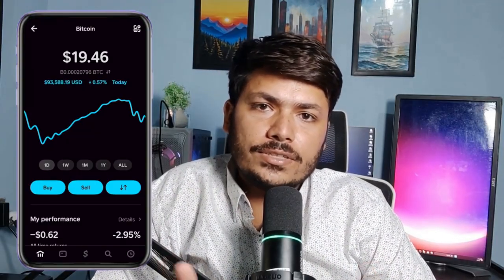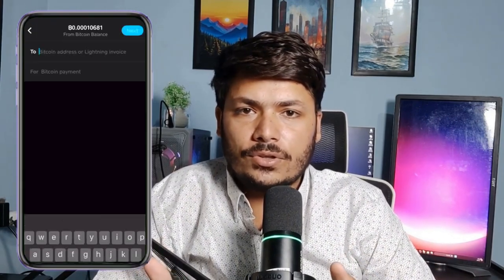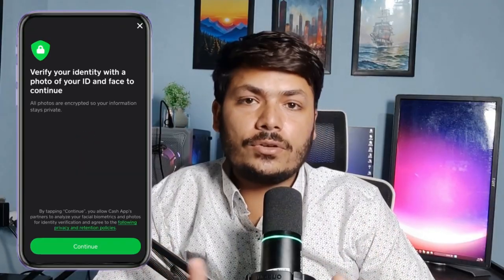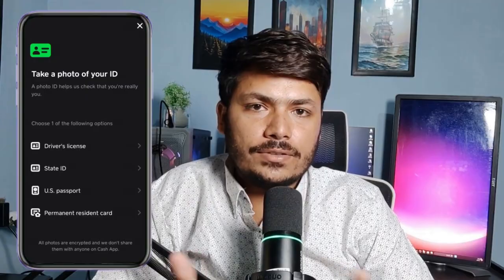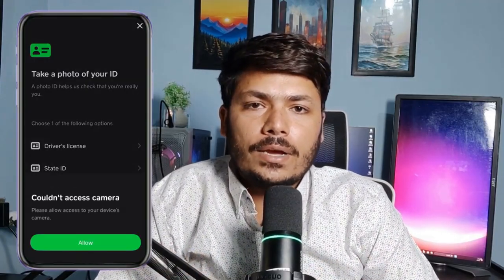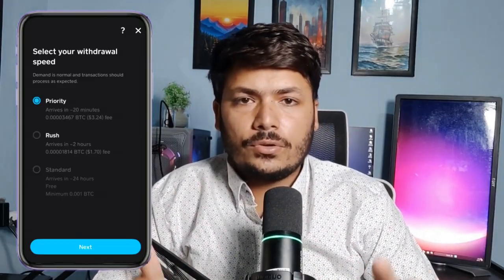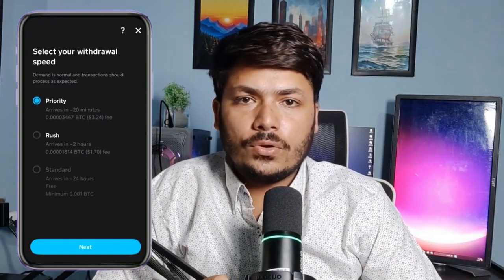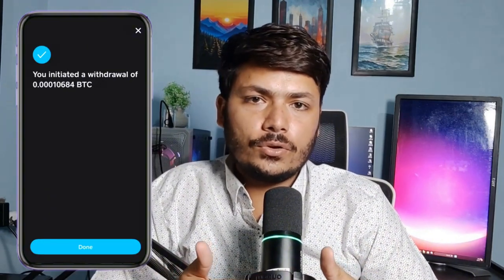How To Transfer Bitcoin From Cash App To Coinbase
Learn how to transfer Bitcoin from Cash App to Coinbase with ease in this step-by-step guide. Start managing your cryptocurrency efficiently today!